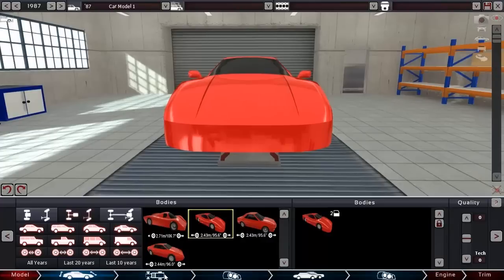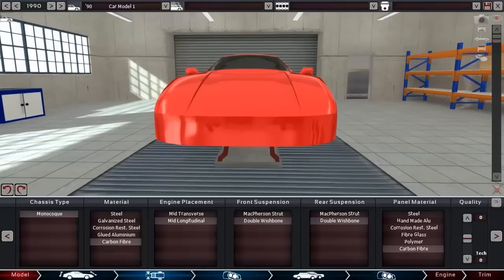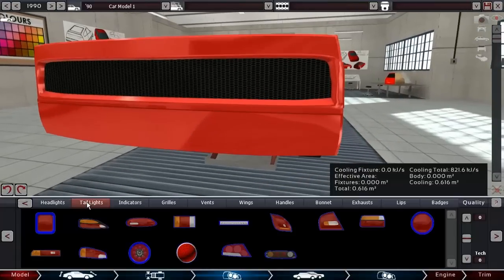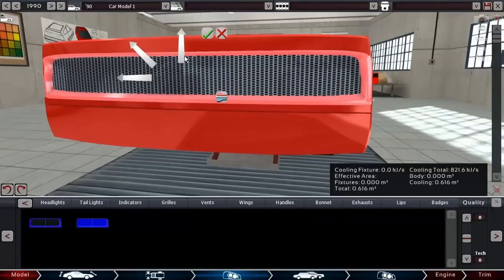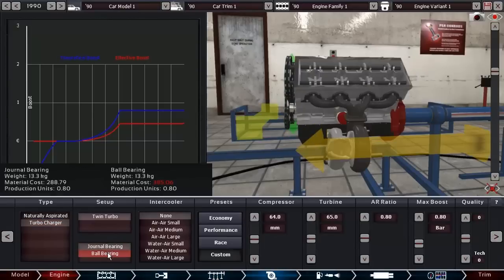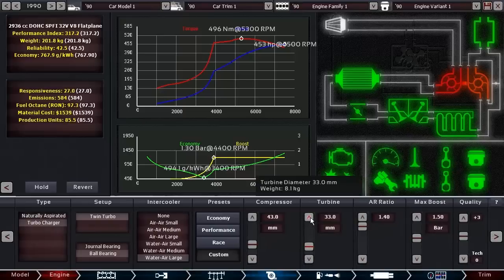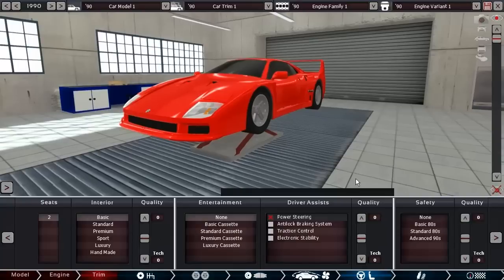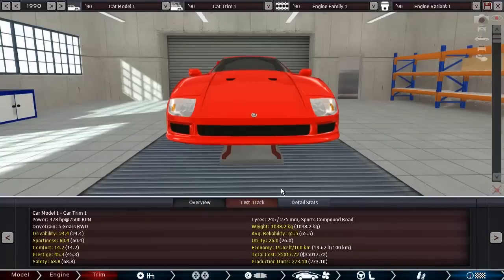Automation [Ep. 93] - Building a Ferrari F40 replica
Requested multiple times in the past, so I hope you enjoy it! :)